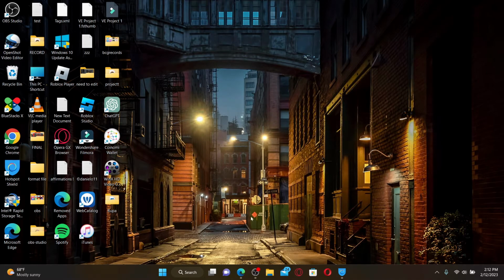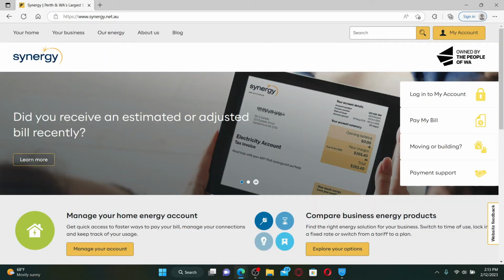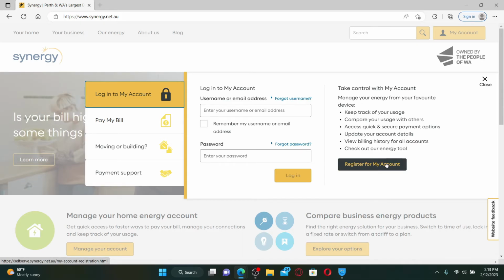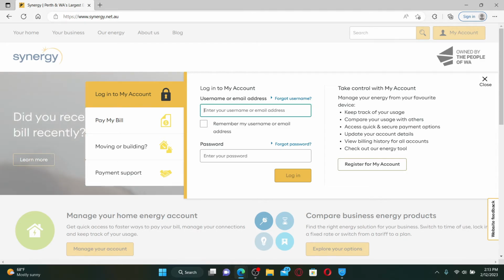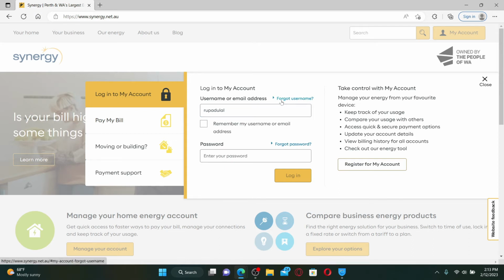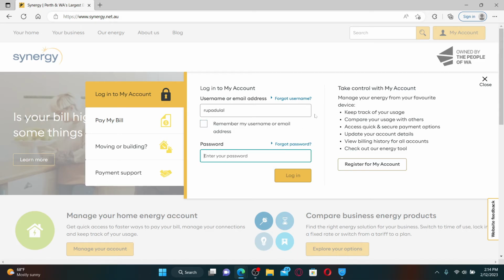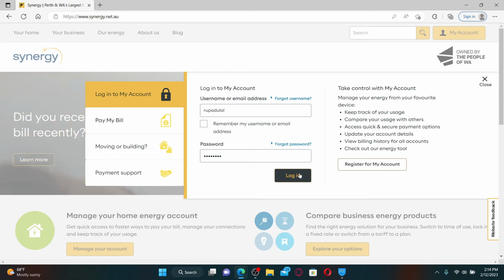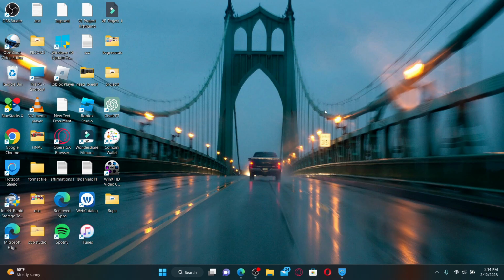Synergy Login: How to Login Sign In Synergy Account Online 2023?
If you're having trouble logging in to your Synergy account, you're in the right place! In this video, we'll walk you through the entire process of logging in to Synergy, from navigating to the login page to troubleshooting common issues. Whether you're a new user or a seasoned pro, we've got you covered. With our easy-to-follow guide, you'll be logged in to Synergy in no time!